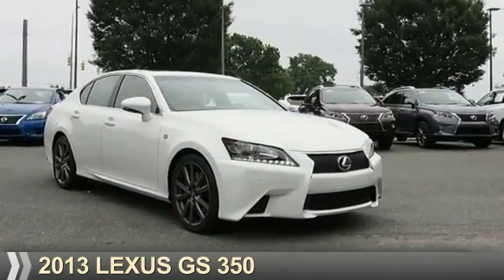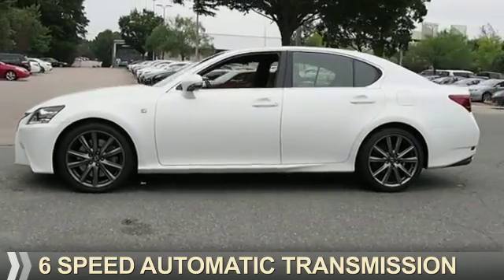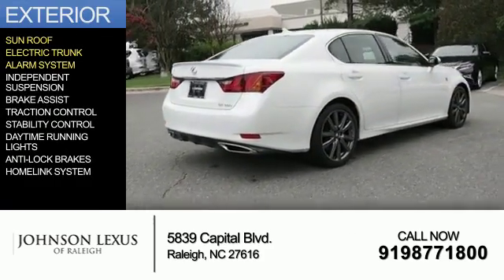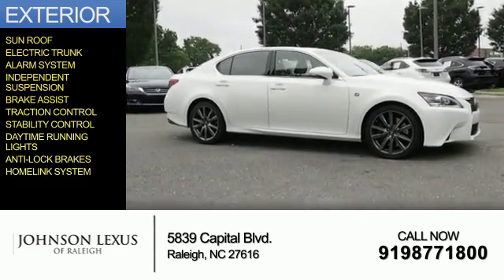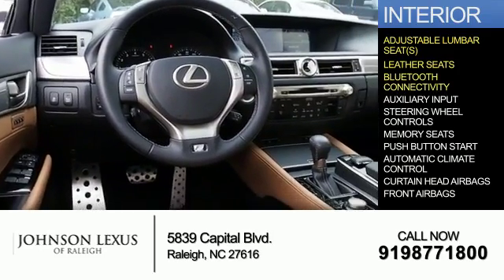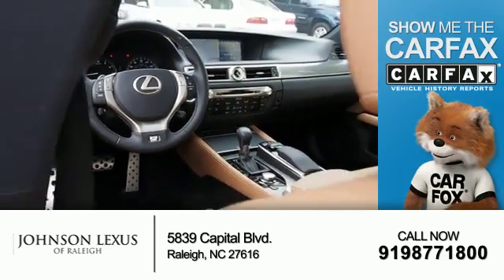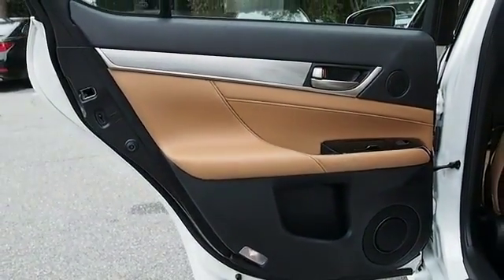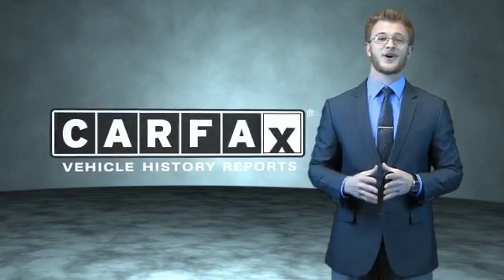2013 Lexus GS 350 P6606 - Raleigh NC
Phone:
Year: 2013
Make: Lexus
Model: GS 350
Trim:
Engine: 3.5 liter 6 Cylindercylinder RWD
Transmission: 6-Speed Automatic
Color:
Mileage: 34021
Address:
VIN:JTHBE1BLXD5008007